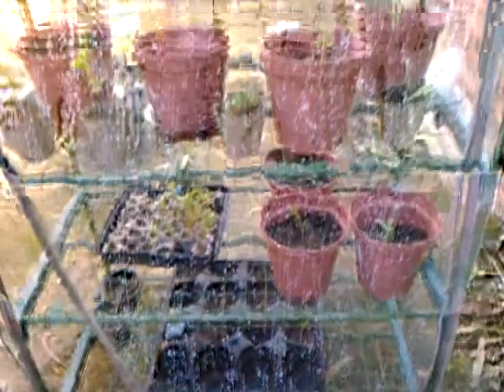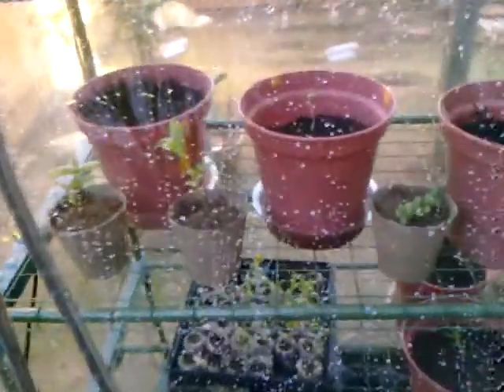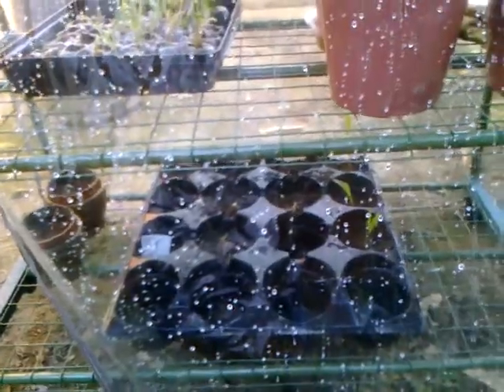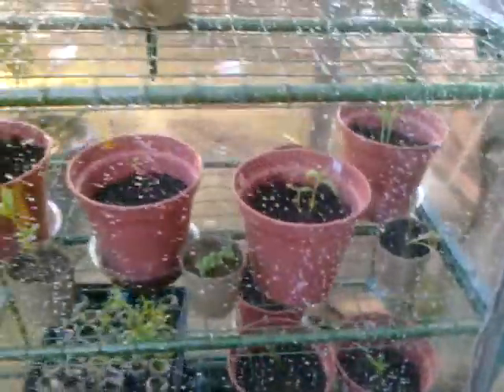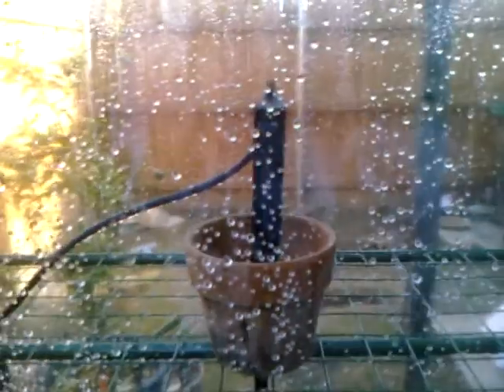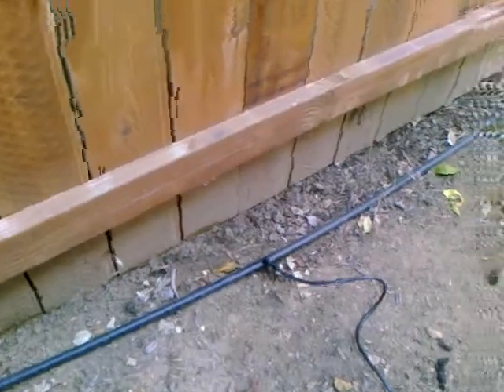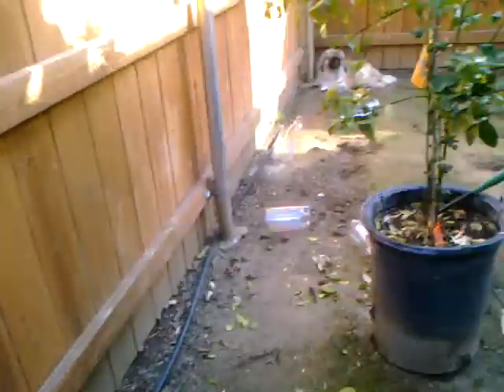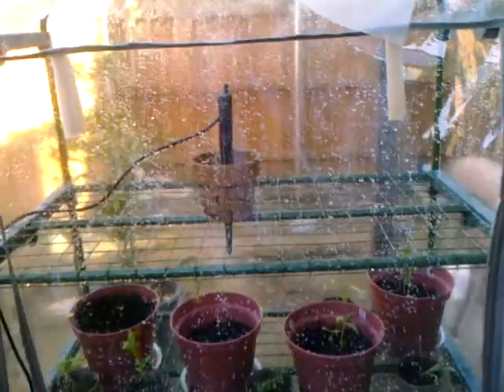Ingenious Greenhouse Watering